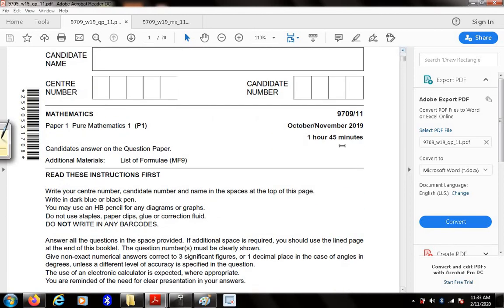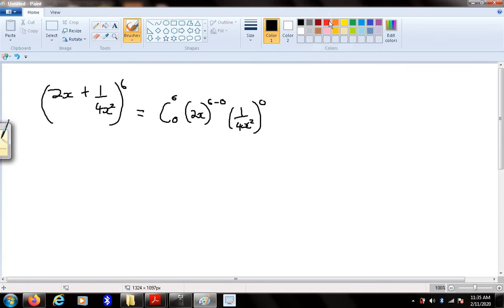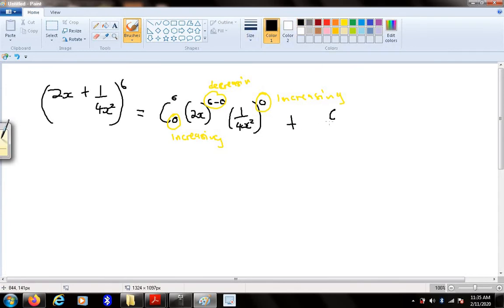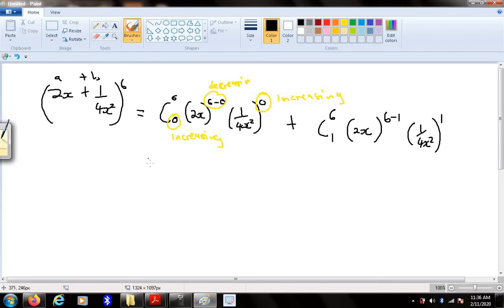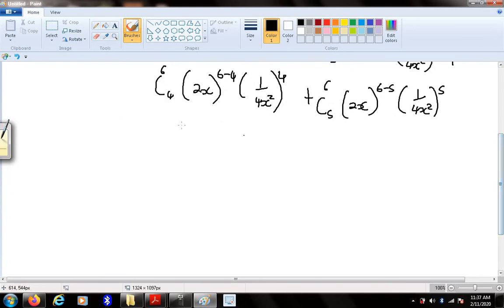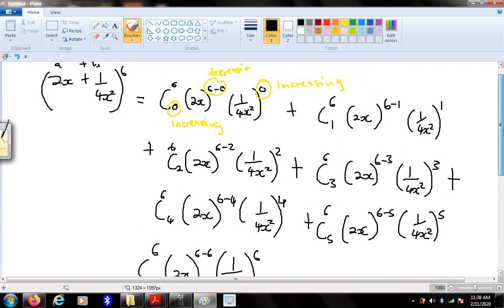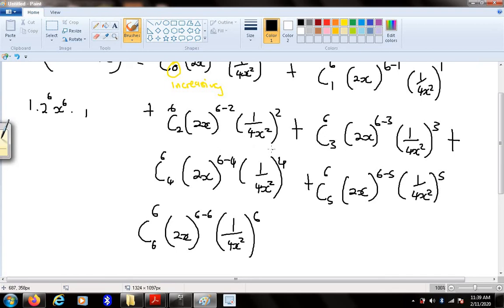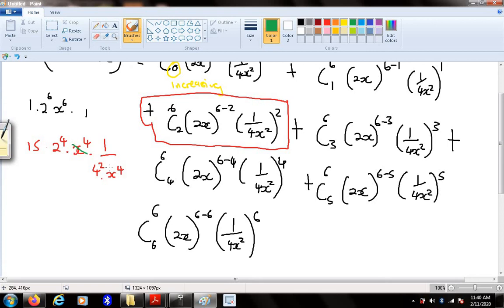Cambridge A level Maths Paper 1 Nov 2019 binomial theorem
This is an explanation on how to solve a binomial theorem problem that normally get tested in Cambridge a level pure maths paper 1.